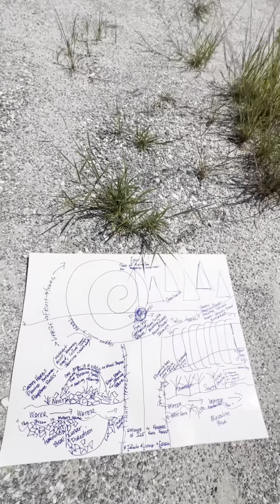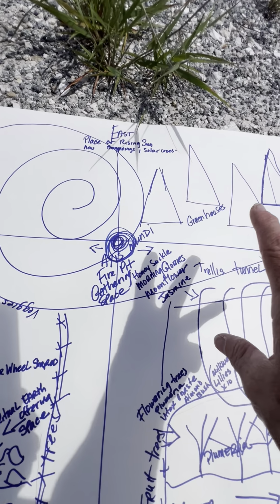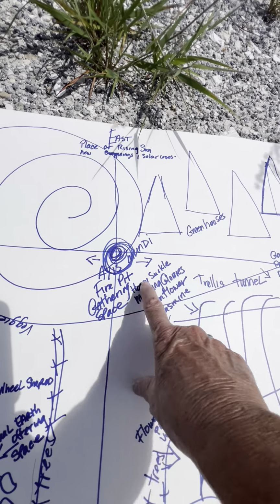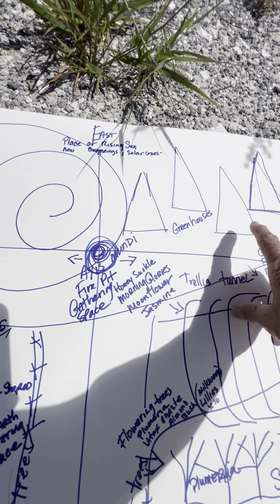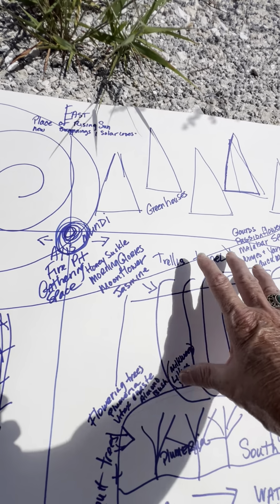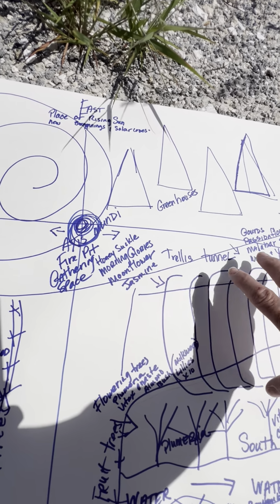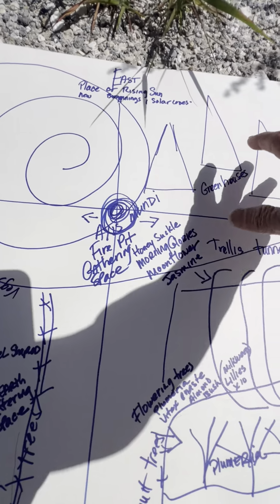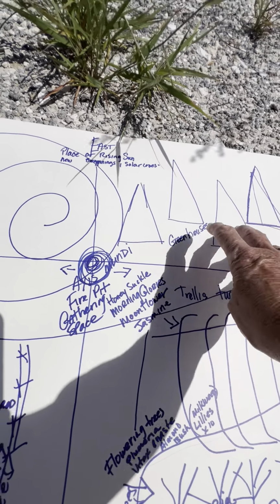Mapping our community garden with sacred geometry! Welcome to our food forest beginning!